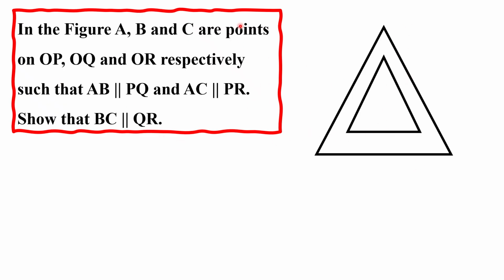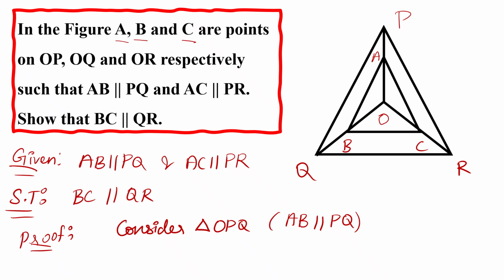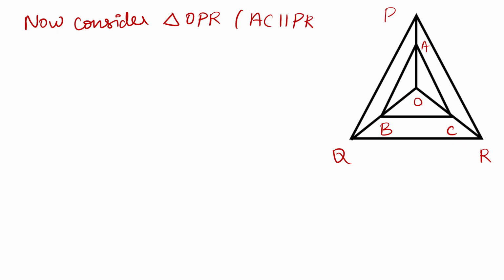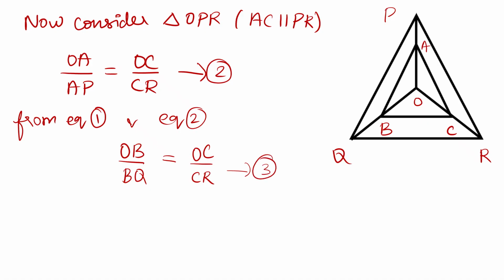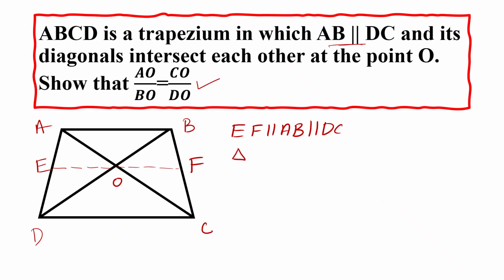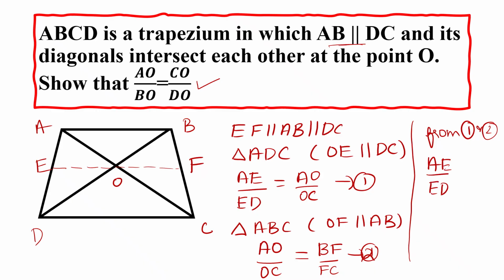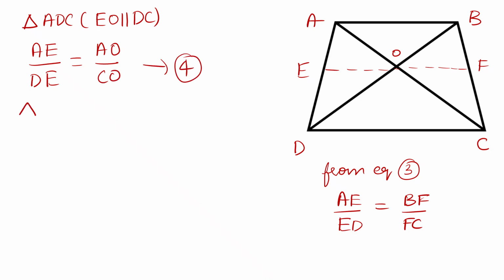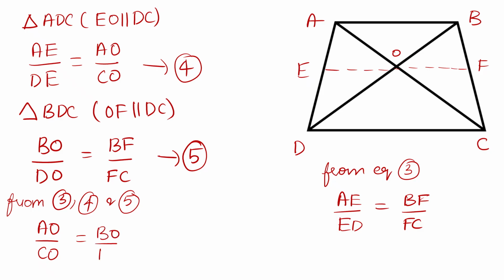Chapter 6 Triangles Complete Guide | Class 10 Board Exam Prep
Ace your CBSE Class 10 Maths exam with this complete explanation of Triangles Chapter 6 NCERT Problems! 📚✨
In this video, you’ll learn step-by-step solutions for important NCERT questions from Class 10 Maths Triangles. Perfect for board exam preparation, revision, and concept clarity.

✅ Step-by-Step Solutions
✅ Important Theorems Explained
✅ Easy Tricks for Exams

Boost your YouTube audience with vidIQ. Use this link to unlock 500 bonus credits when you upgrade to a premium plan